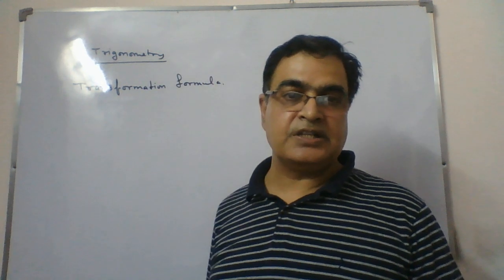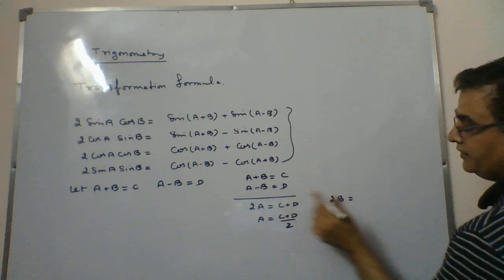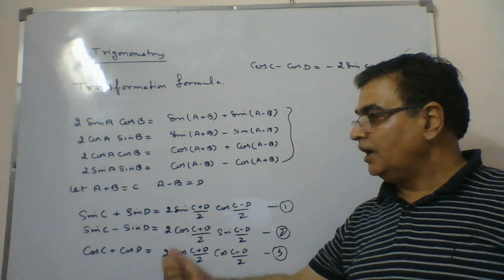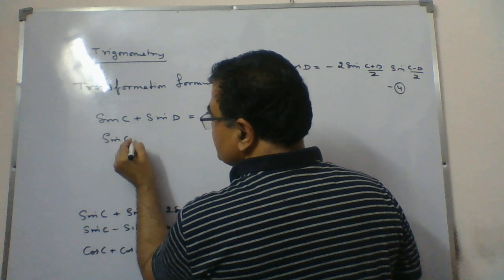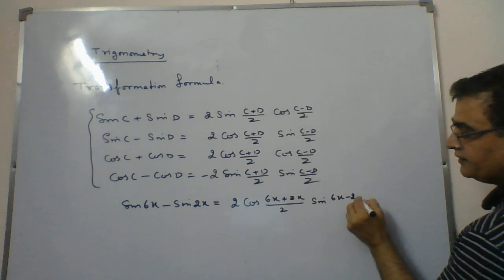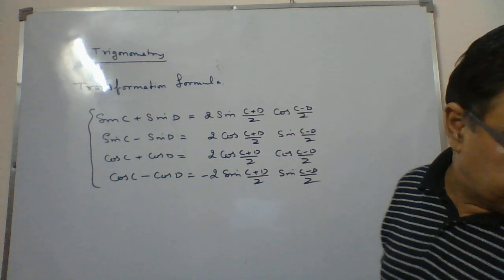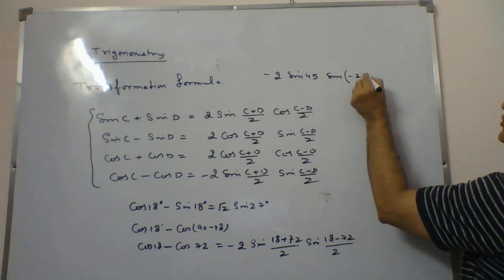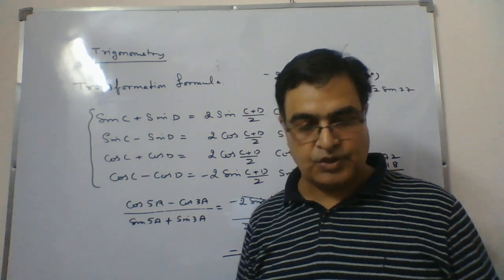XI CH 2 TRIGONOMETRY 24